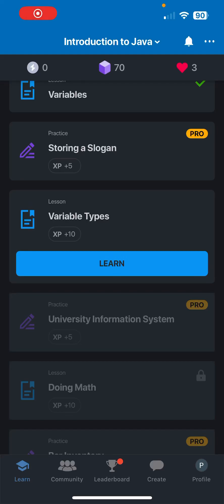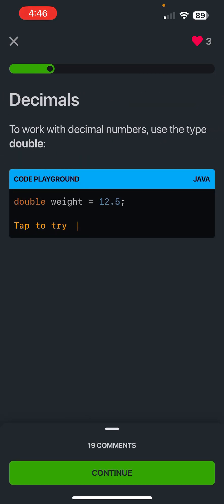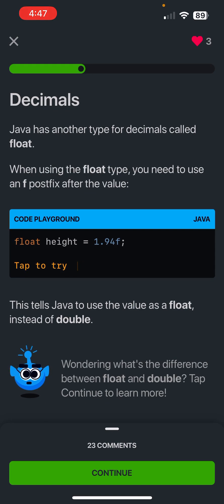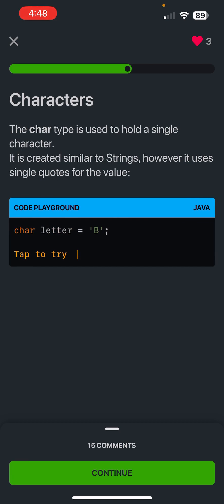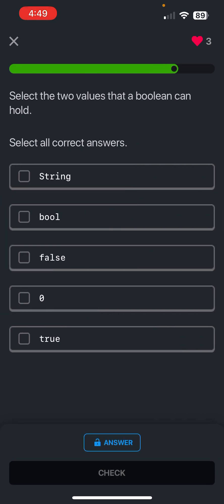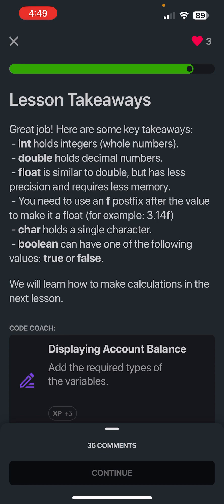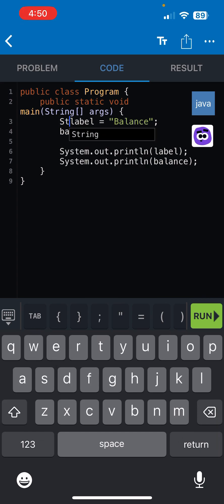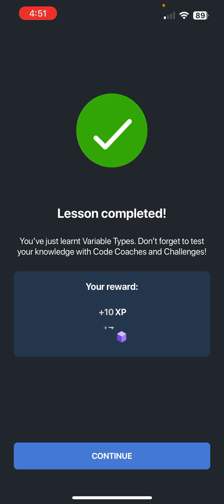Introduction to Java | Episode 5 | Variable Types